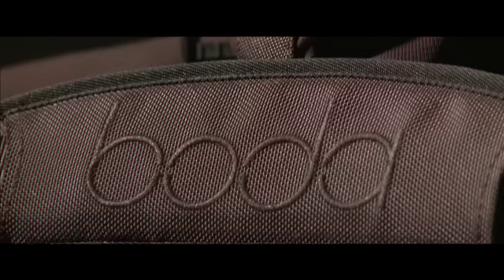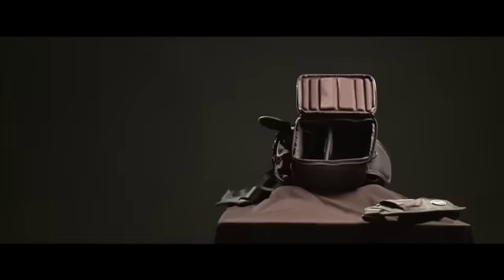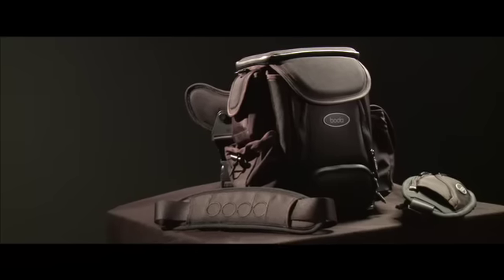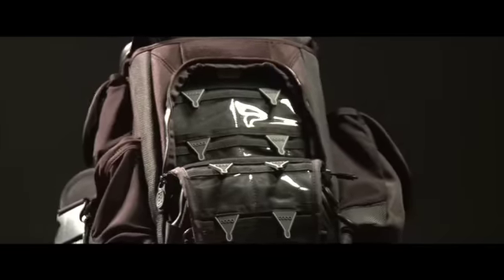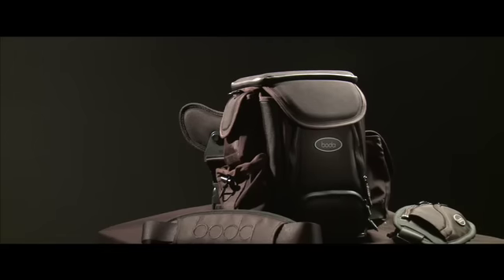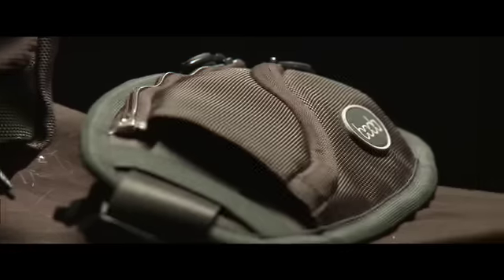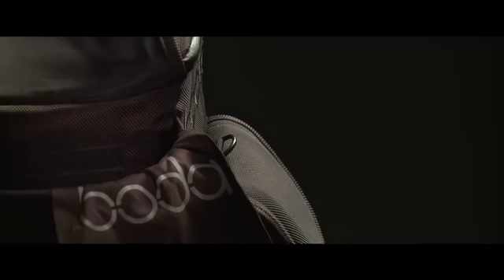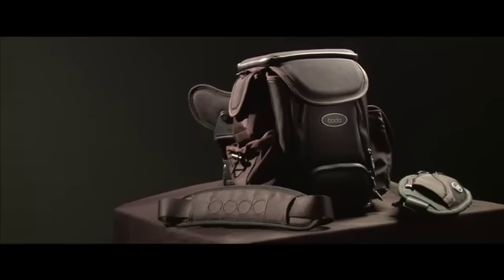Boda V3 Lens Bag (video)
Boda V3 Lens Bag